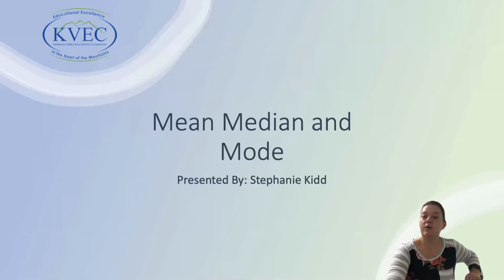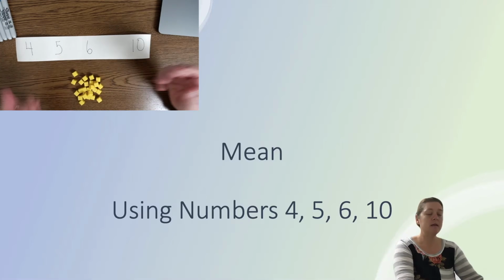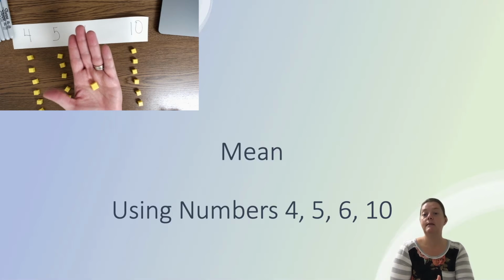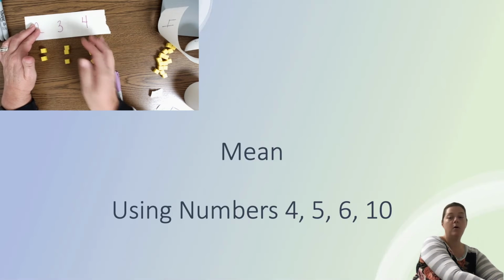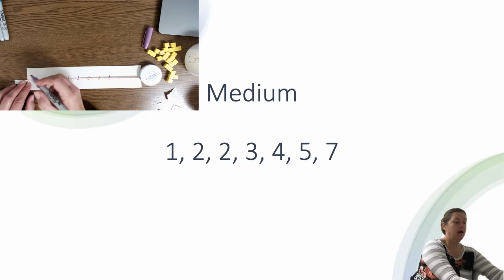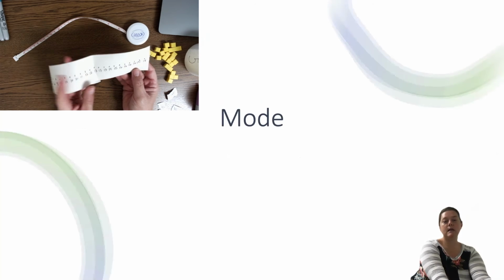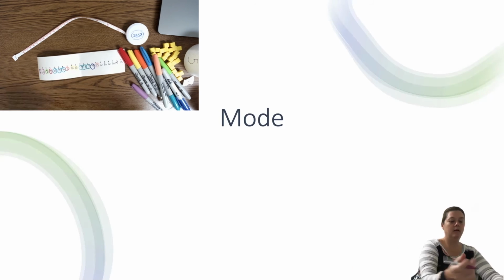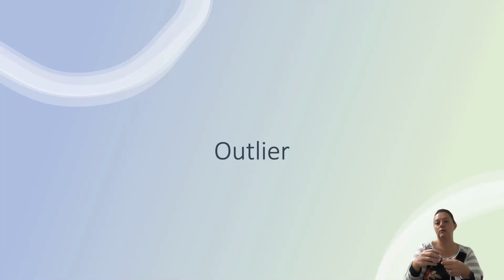Mean, Median, Mode